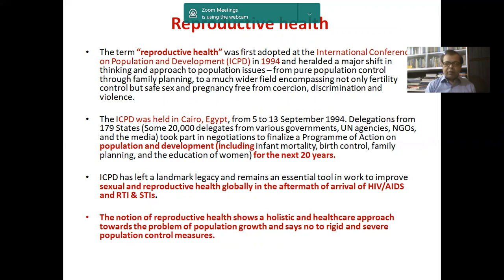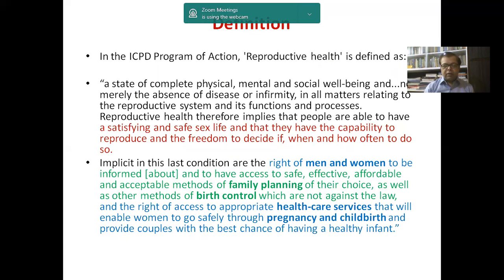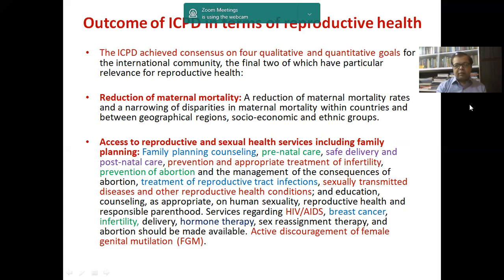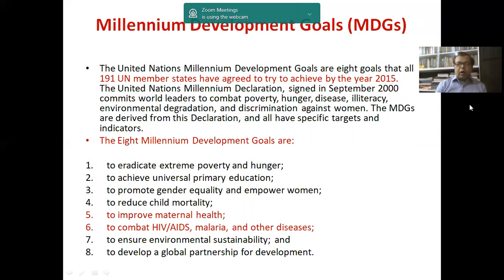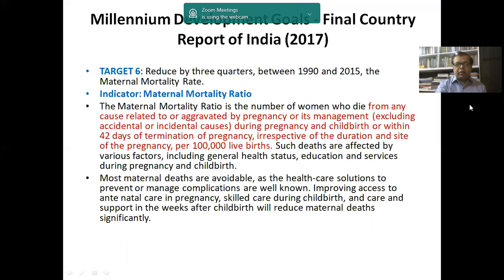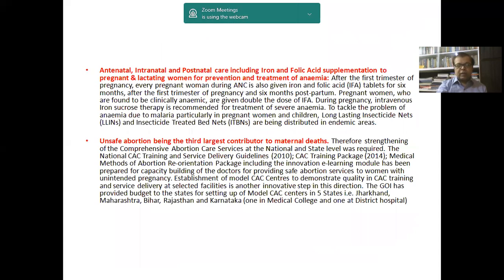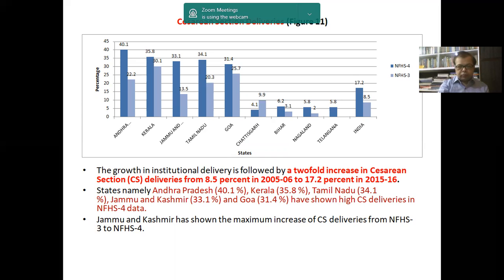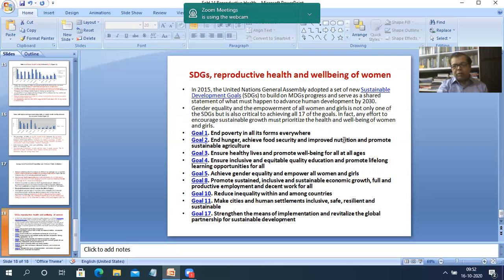SoH 14 Reproductive Health